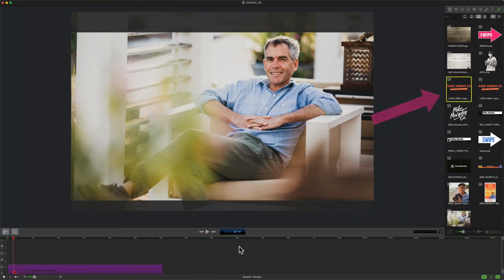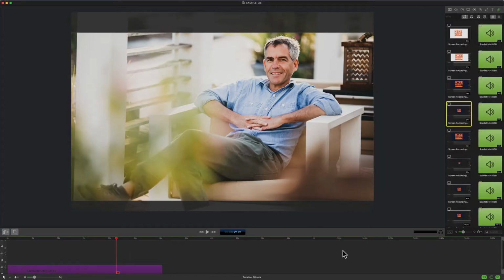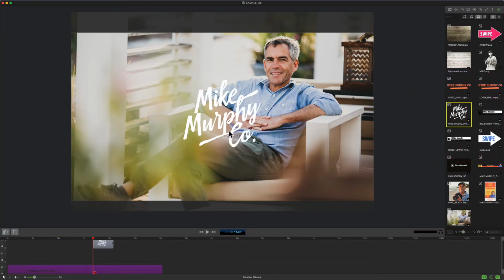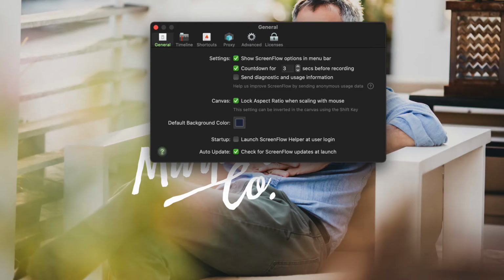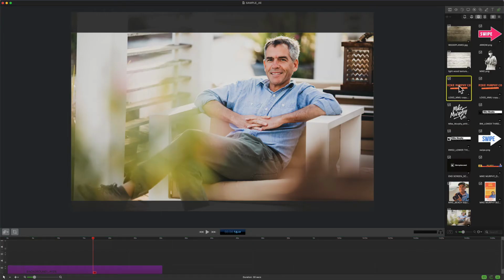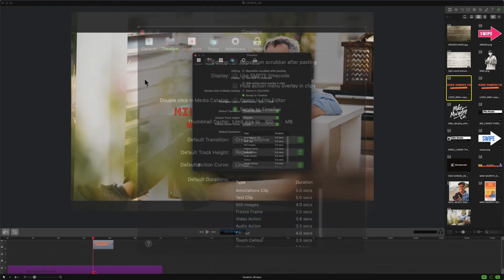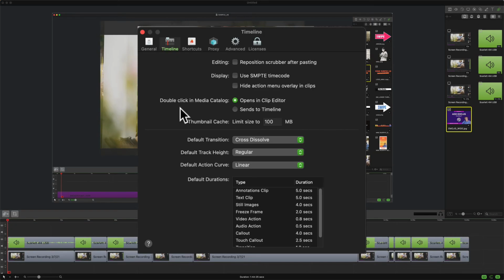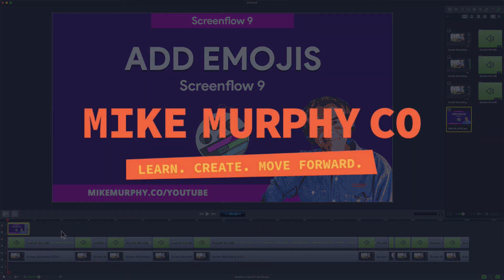Screenflow 9: Double-Click in Media Catalog Preferences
Screenflow 9: Double Click Media Behavior

This tutorial in Screenflow 9 will show you how to change the behavior when double-clicking on media in the Inspector Panel Media Bin.

Double-click on Media Behavior:
1. Open in Clip Editor (good for setting in/out points on footage)
2. Send to Timeline (placed on canvas)

How To Change Double-Click Behavior
1. Go to Screenflow Preferences in Top Menu (cmd + comma)
2. Click on Timeline
3. Look for Double-Click in Media Catalog
4. Check ‘Opens Clip Editor’ and double-clicked clips will open in the sidebar
5. Check ‘Sends to Timeline’  and double-clicked clips will get added to the canvas

My Preference: ‘Sends to Timeline’. I like to double-click on clips in the Media Bin and have them open